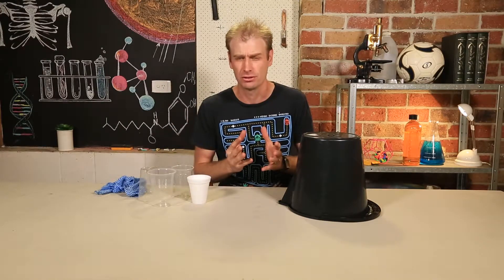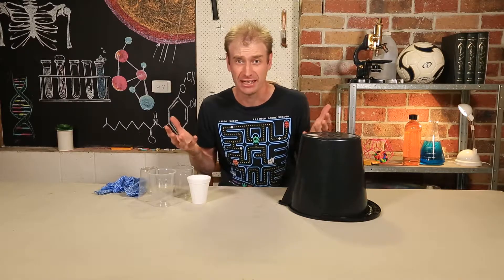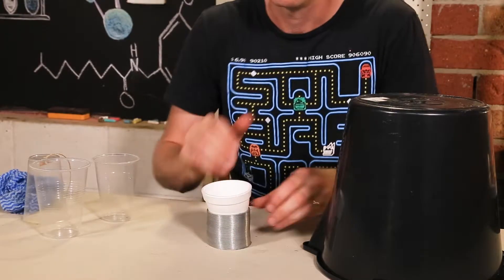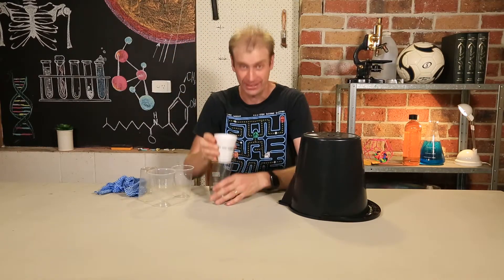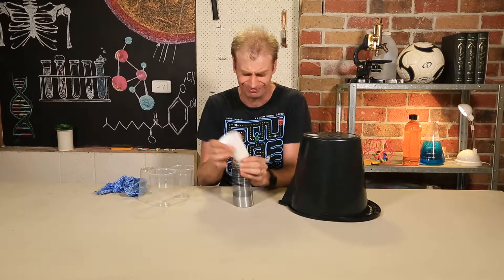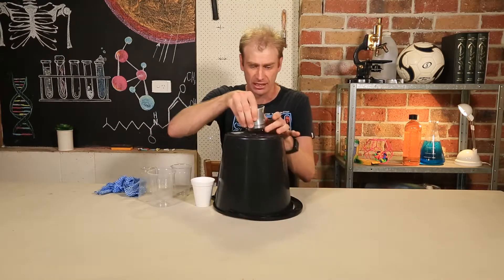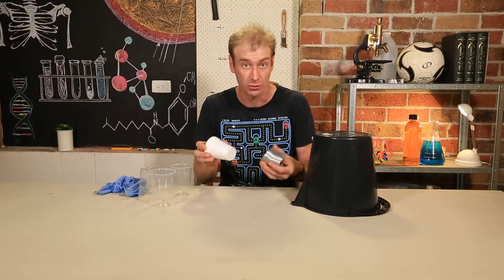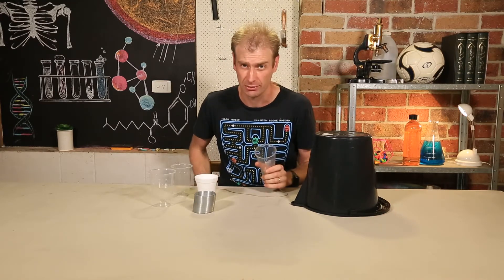Slinky Sound Effects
Science @ Home with Dr Rob! How to make cool sound effects with a slinky!

If you like this experiment and want more then check out